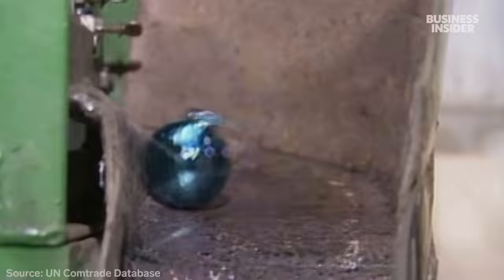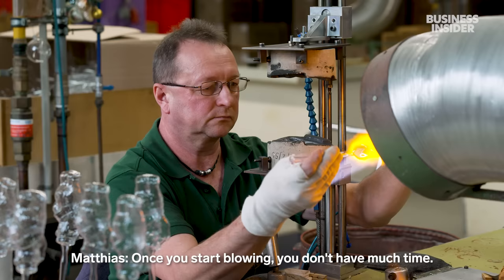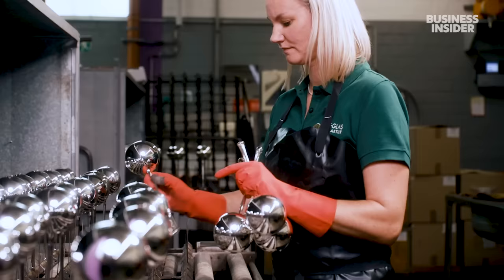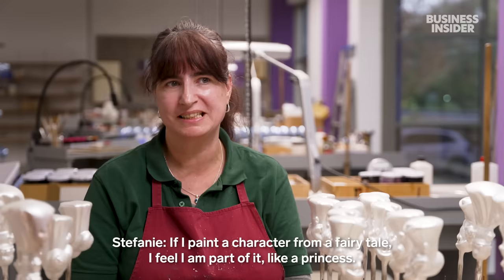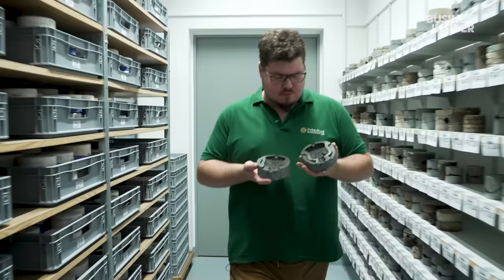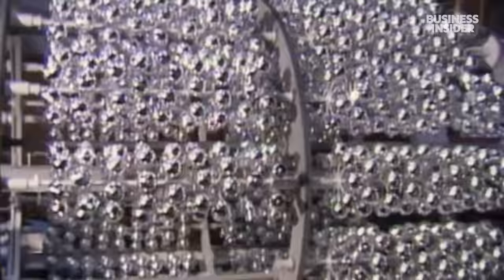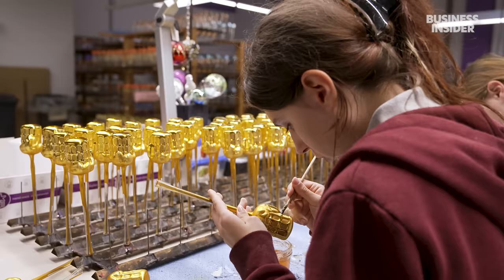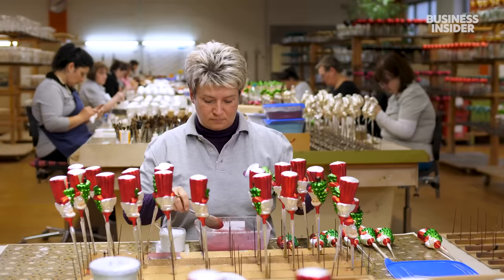How 1.5 Million Christmas Ornaments Are Made By Hand Each Year At A Factory In Germany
The Inge-Glas company is one of the oldest in the world still making Christmas ornaments the traditional way. It was once one of over 1,500 manufacturers in this part of Eastern Germany, blowing glass ornaments and painting them by hand. But today, most Christmas decorations are mass-produced in China.

00:00 - Intro
01:04 - Drawing and Molding Design
01:36 - Glassblowing Ornaments
02:47 - Silvering Ornaments
03:30 - Dipping and Painting Ornaments
05:00 - Adding Star Crown
05:20 - Final Decorations
05:49 - Molds
06:23 - History
08:49 - A New Market
09:26 - Packing Ornaments
10:00 - Ornament Stores
10:31 - Credits

Why The Ugliest Noodles In The World Are An Indonesian Delicacy | Still Standing | Business Insider